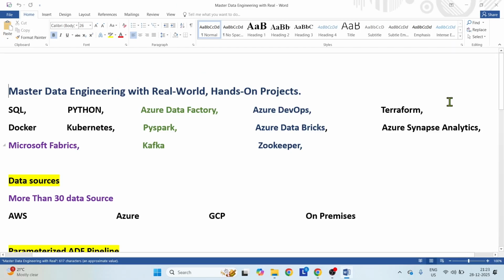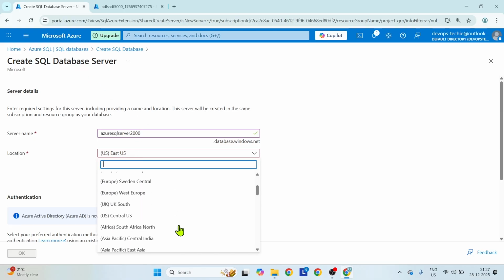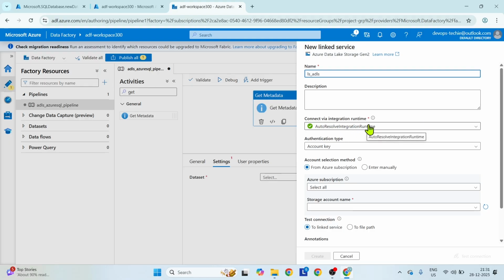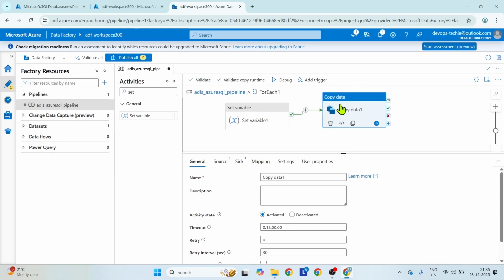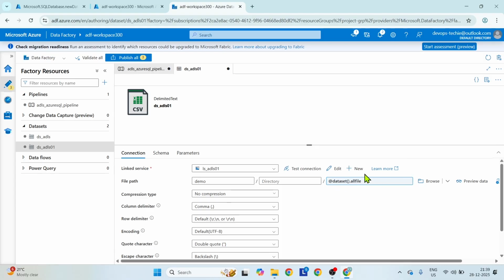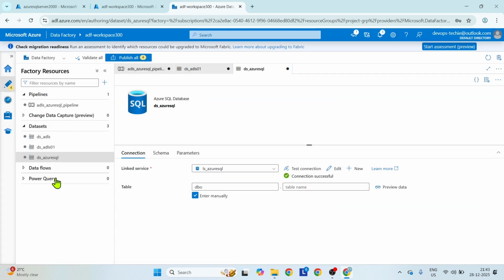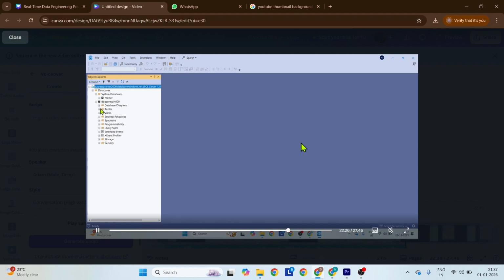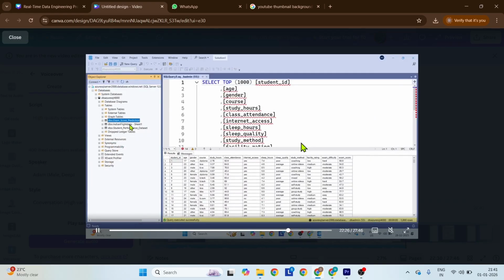Azure Data Engineering Real-Time Project | Load Multiple CSVs from ADLS to Azure SQL Tables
In this video, we build an end-to-end Azure Data Engineering real-time project where we ingest multiple CSV files from Azure Data Lake Storage (ADLS Gen2) and dynamically load them into multiple tables in Azure SQL Database.

This project demonstrates how real-world data engineering pipelines are designed using Azure services and is perfect for beginners, intermediate learners, and data engineers preparing resume-ready projects.

 You’ll Learn:

* Azure Data Engineering project architecture
* Reading multiple CSV files from **ADLS Gen2**
* Creating dynamic pipelines for **multiple table loads**
* Loading data into **Azure SQL Database**
* Real-time / near real-time data ingestion concepts
* Best practices for scalable Azure data pipelines

Tech Used:

* Azure Data Lake Storage Gen2 (ADLS)
* Azure SQL Database
* CSV data ingestion

* Aspiring **Azure Data Engineers**
* Data engineers looking for **real-time projects**
* Students building **resume-level Azure projects**
* Anyone learning **ETL pipelines on Azure**

This is a **hands-on, real-world Azure Data Engineering project** that mirrors industry-level data integration scenario